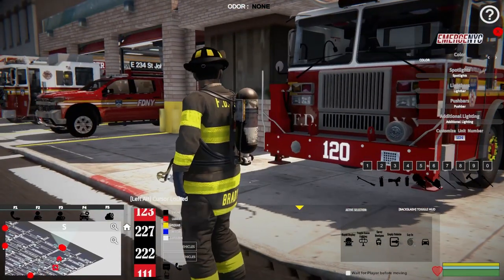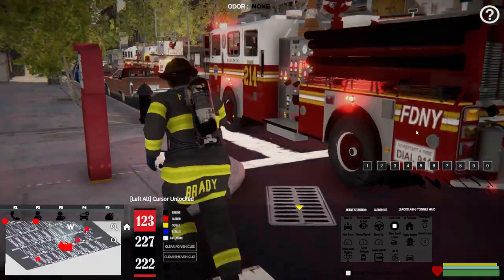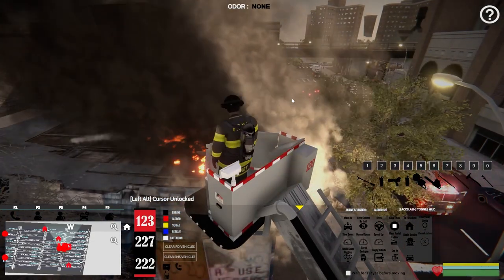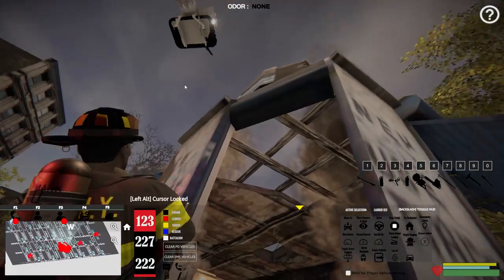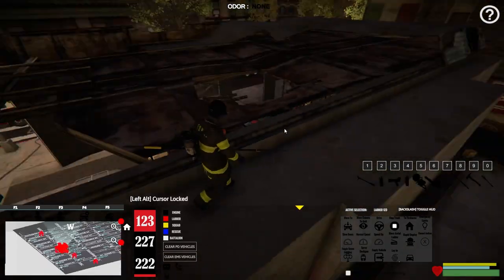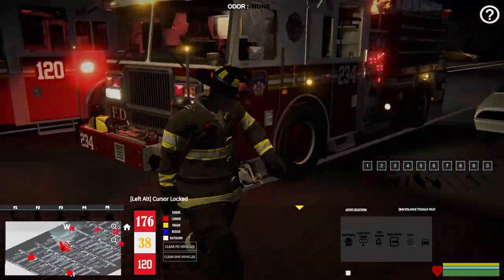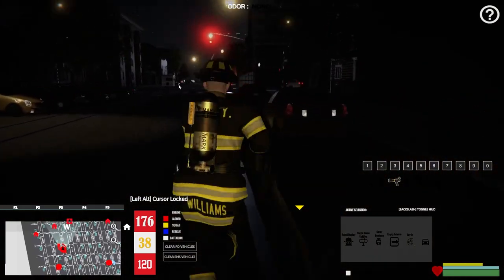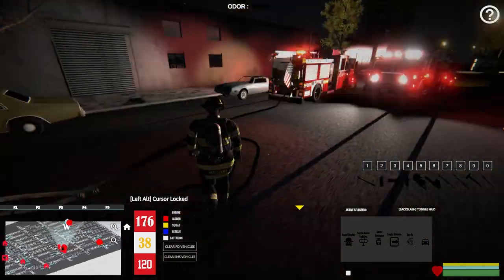Working Fires with Tower Ladder 120 - Brooklyn - EmergeNYC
We're back in EmergeNYC and we'll be taking calls and responding with tower ladder 120 on the Brooklyn map for the FDNY! We'll be working two fires as well as one water leak! Several other engines and ladders will be making an appearance including ladder 123, engines 234, 214 and 222 as well as tower ladder 11.